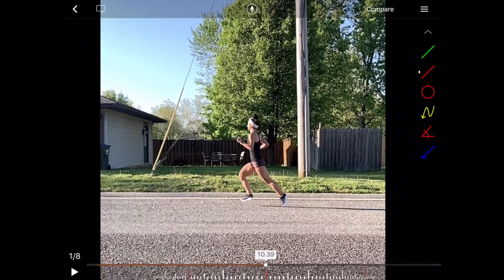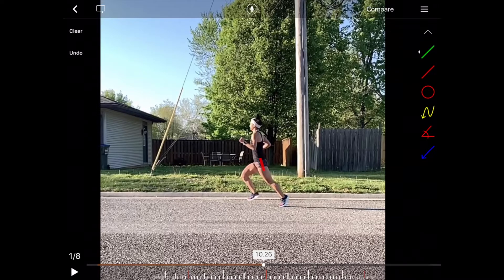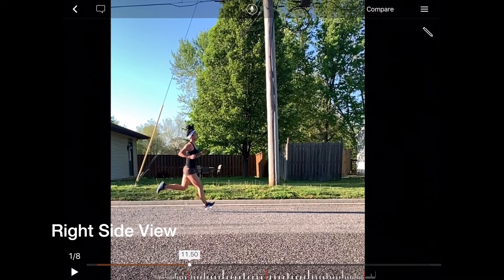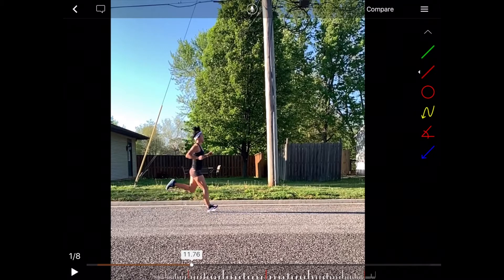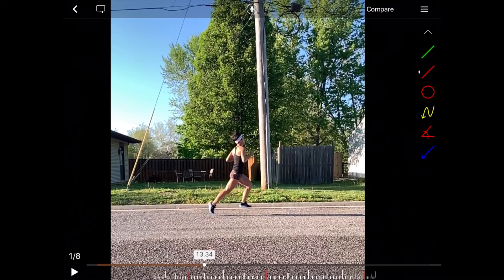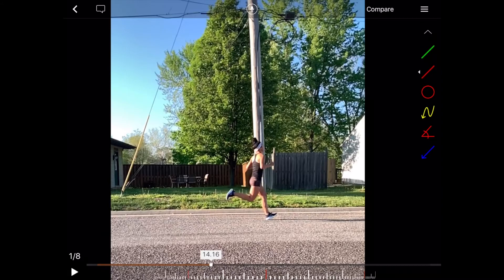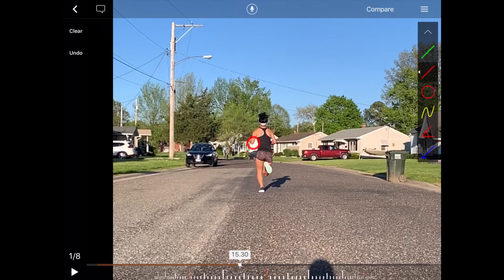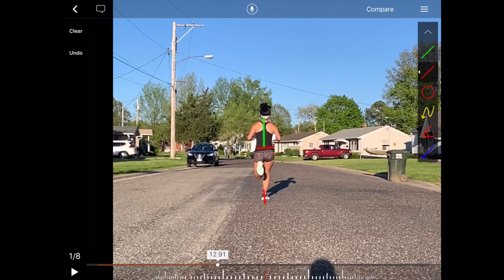Running Gait Analysis | Precision Physical Therapy | Runner 2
This video discusses tibia lateral rotation during swing phase, thoracic rotation and heel striking.  As well as shoe cushion and forces into ankle pronation.

For those interested in biomechanics, please add a comment if you notice something I missed or interpret the information differently!